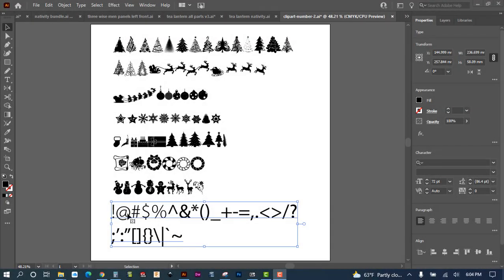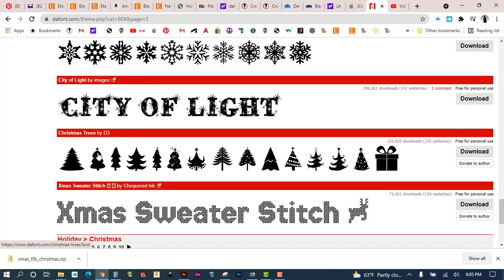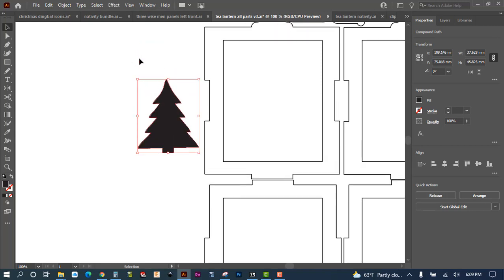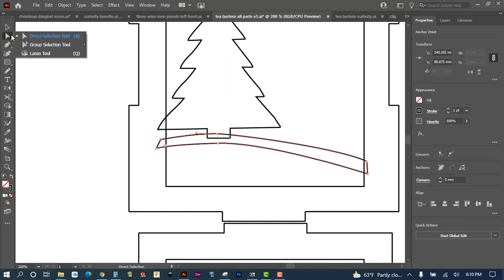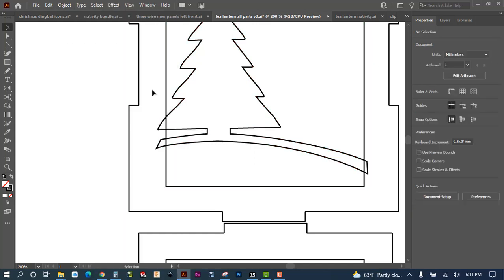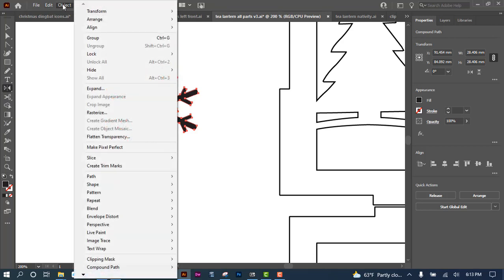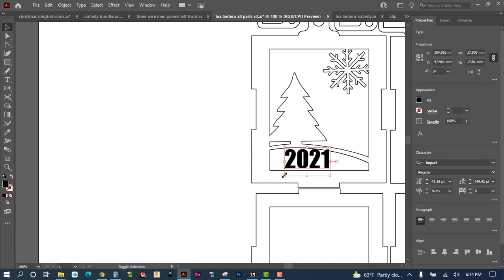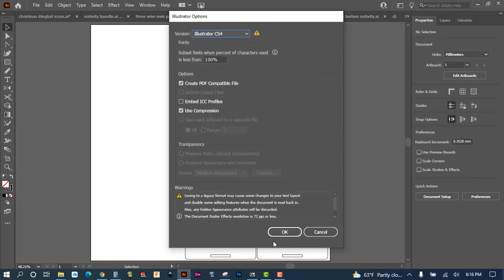How Design and Make a Holiday Tea Lantern Project - Adding Art to Panel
In this video we are adding clipart to our first panel.  What is important is simplifying the design and making all parts of the clipart connect to the frame so it is structurally stronger and part will stay in place.